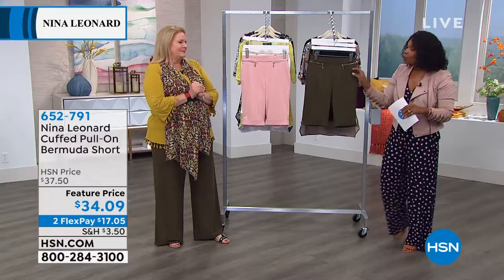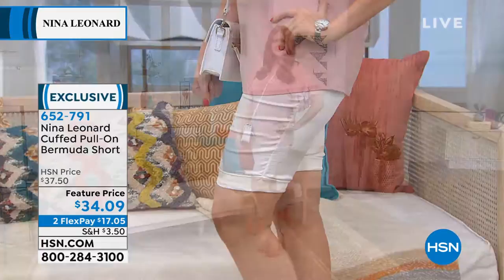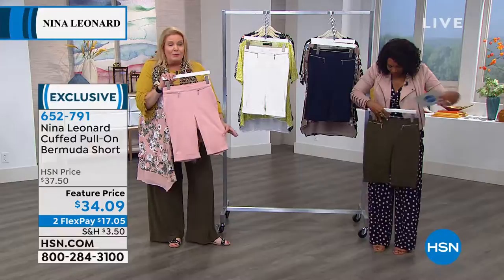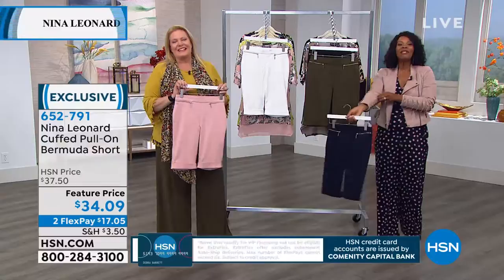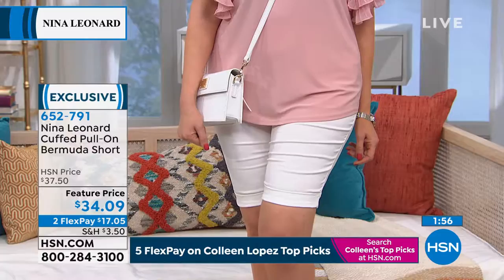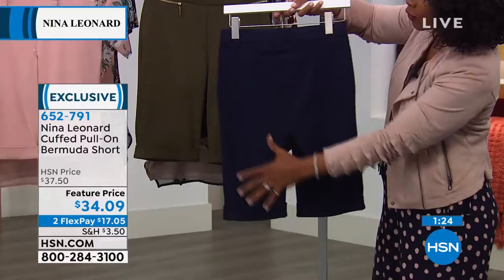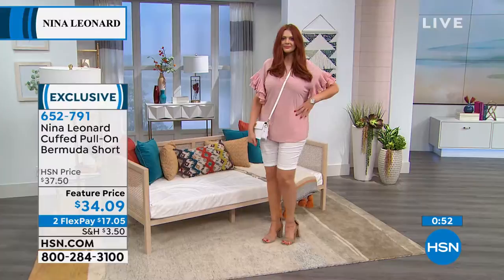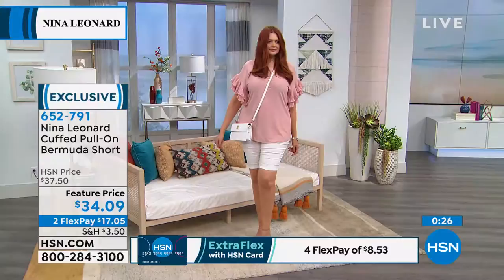Nina Leonard Cuffed PullOn Bermuda Short